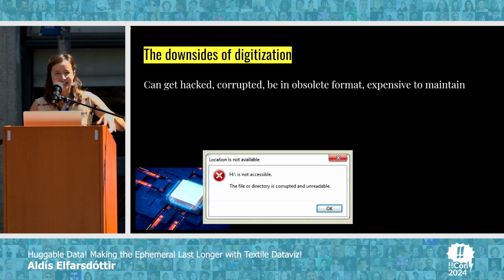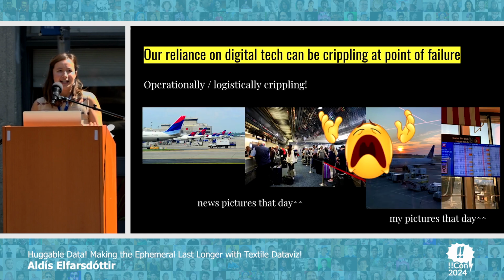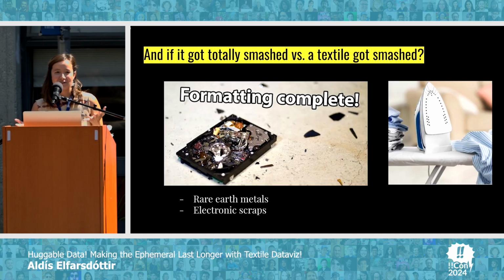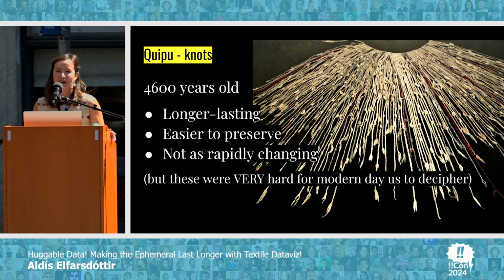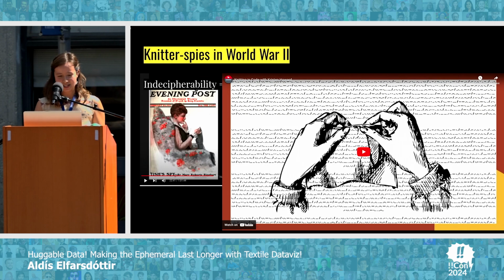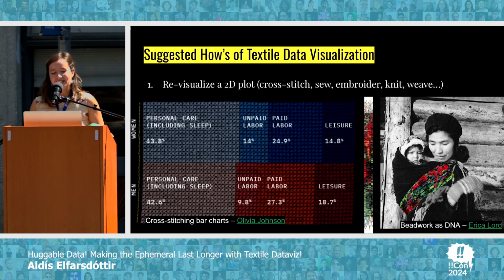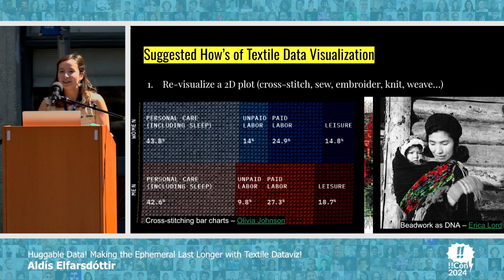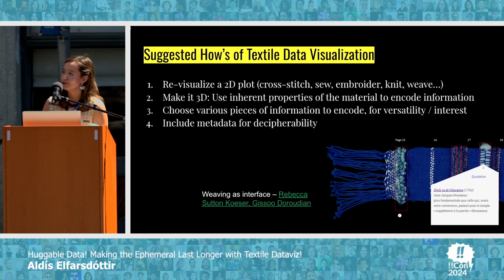Huggable data! Making the ephemeral last with textile dataviz! - Aldís Elfarsdóttir at !!Con 2024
Huggable Data! Making the Ephemeral Last Longer with Textile Dataviz!

Computers and data are closely intertwined: we use computers to capture and create and analyze data, and often to generate visualizations of that data. The things we enjoy – and hate – doing on computers are backed by data files. It’s difficult to imagine computers without data, and data without the context of the modern computer. Yet, humans have been keeping track of data (or at least, information that could be transformed into data) for millennia prior to the invention of the computer. As fragile as these historical materials can be, they are in most cases easier to preserve than our computer-generated data. Maintaining digital data takes a great deal of time, attention, care, and resources – and most of us aren’t doing it for the data we care about. For some kinds of textual data (e.g. favorite pieces of fanfic, important emails) printing it out is a reasonable approach, but printing out large tabular data sets can maintain the fidelity of individual values, but this is unwieldy to the point of unusability. It renders inaccessible, in many cases, what makes a data set interesting. Enter textile data visualization: transforming data into a medium with a longer probable lifespan than bits. Moreover, a textile can be hung on a wall, it can be worn (to pieces), it can be cuddled with, it can be passed down across generations. Building on the earlier !!Con talk on machine knitting, this talk will draw together examples of textile data visualization – with different kinds of data (biology, sci-fi novels, insomnia, dating app chat logs), and different textile media (digital knitting machines, weaving, embroidery, and sewing). Some visually reproduce the kinds of visualizations that computers create; others translate the data into the affordances (e.g. stitch / stitch length, warp and weft) of the textile medium. This talk will celebrate the intersection of computing, data, and textile craft, and argue that the data dearest to us deserves to live as more than bits.

Aldís Elfarsdóttir (she/her) is a PhD student in Management Science and Engineering at Stanford. She studies how to manage the clean energy transition among global firms, and the challenges with self-reported data, carbon accounting, and ESG ratings. She recently had the pleasure of taking Quinn Dombrowski’s class on Data Visualization with Textiles and made a PhD dress to visualize her three data sources in dress form.